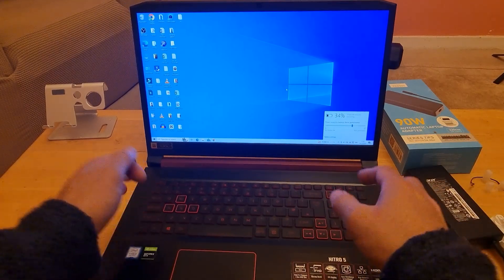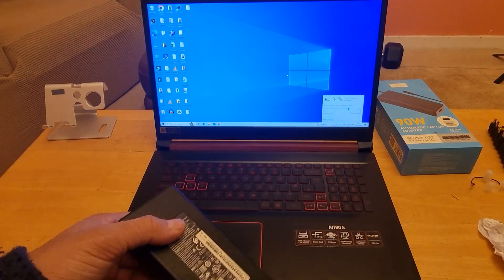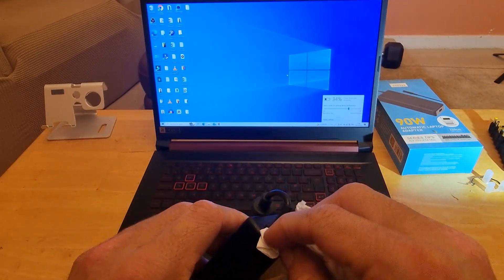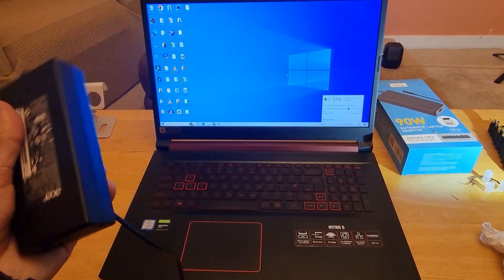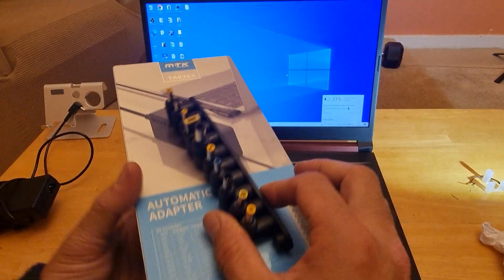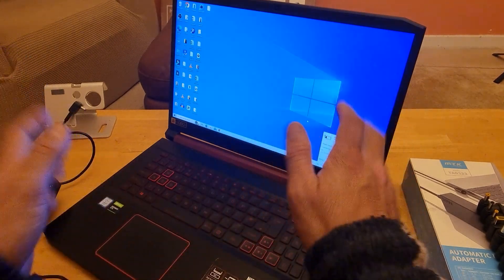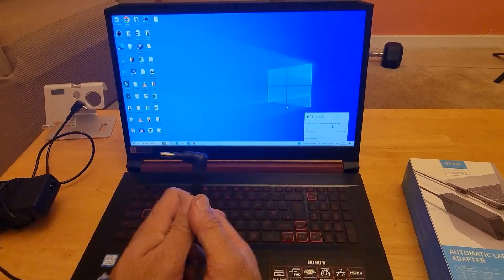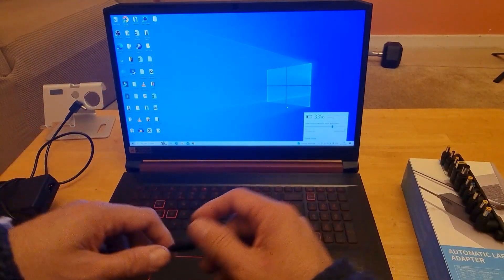Laptop not Charging issue- Acer Nitro 5 Not Charging - Laptop Charger connects / Disconnects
if arging - Laptop Charger connects / Disconnects

in this short video, i will explain the possible reasons why you laptop is not charging with your mains charger

in some cases laptop connects and disconnects the charger it self while in use

there are several reasons

1- Battery issue/Faulty/End of Life Battery
2- Bios not updated
3- Non Oem or Faulty Charger
4- Water / Liquid Damage

Solutions:

Replace Battery
Replace Non Oem Charger with OEM
Update Bios
reset battery default settings
Check Charging Port if its showing signs of Liquid( insert charger , remove charger, closely inspect the charger tip, if any liquid present, get your charging port replaced asap

this happen with my Acer Nitro, the charging port builds up liquid causing random disconnects with  beep,